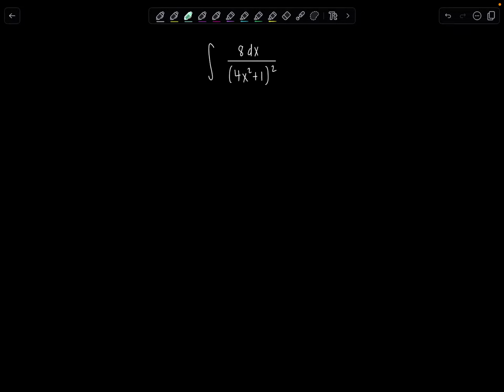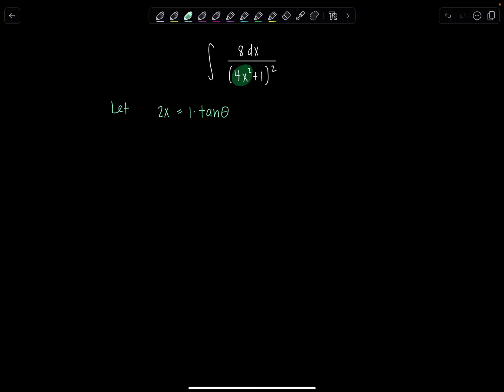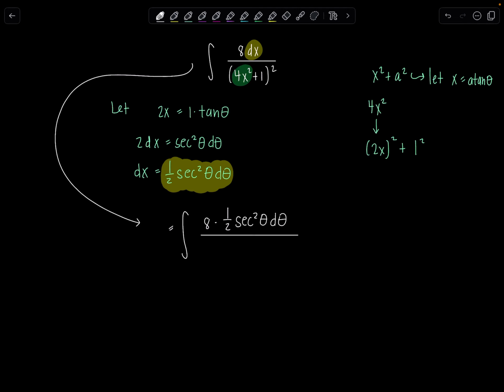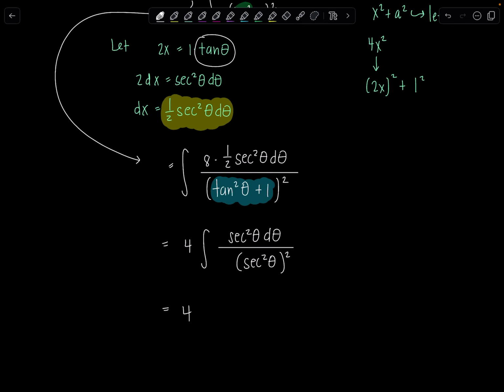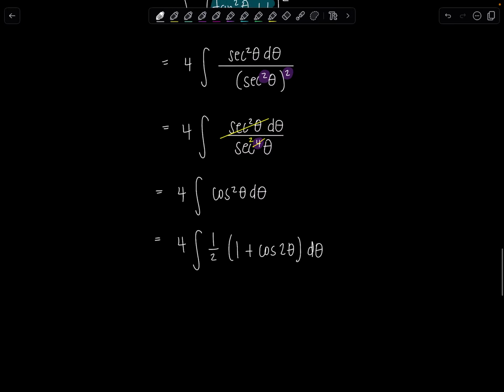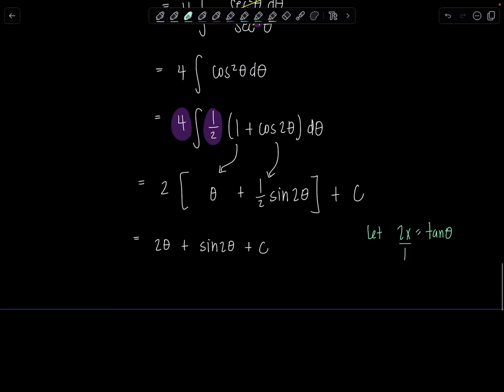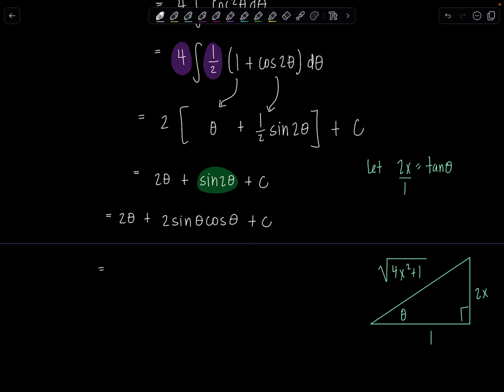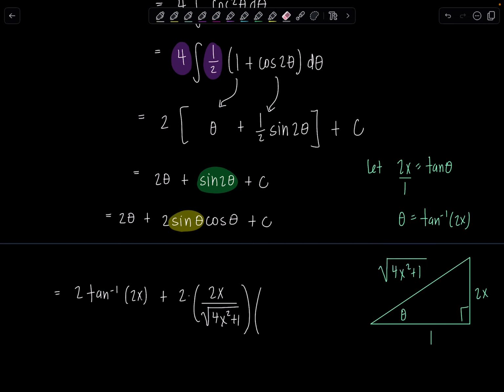Integral of the Day 9.6.24 | Calculus 2 Integration Tutorials Trig Sub & More! Math with Professor V